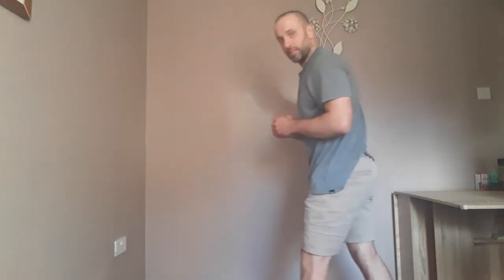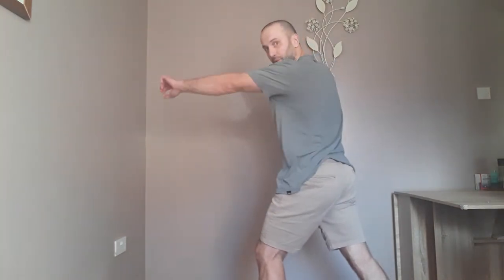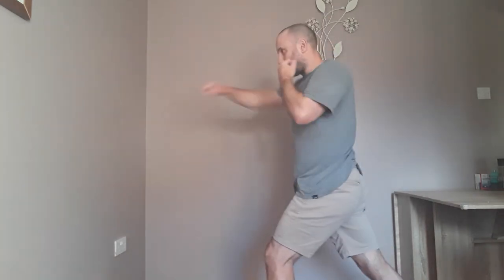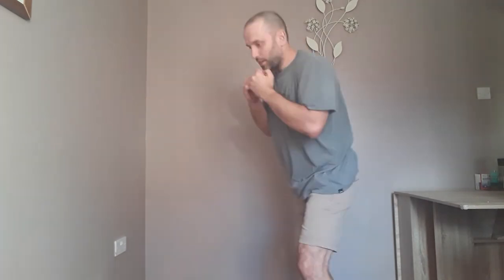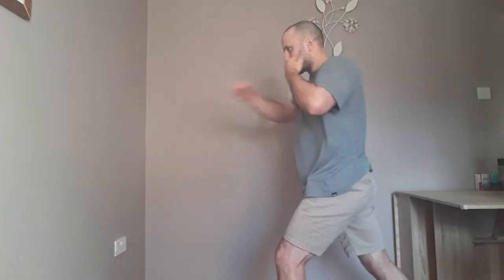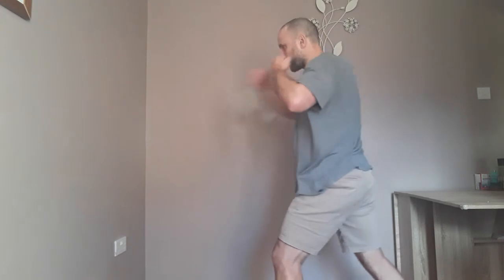Bas Rutten Boxing Combinations (2020)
Bas Rutten boxing workout combinations explained.
1 is a jab
2 is jab, cross
3 is jab, cross, left hook
4. is jab, cross, left hook,  cross